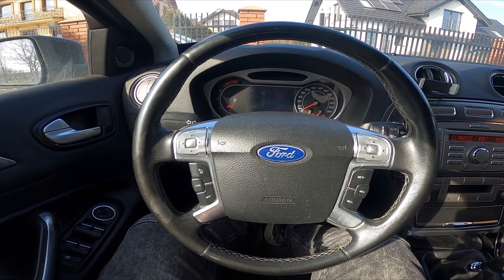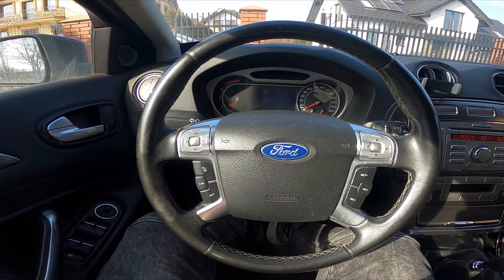How to Enable or Disable Front Windshield Wipers in Ford Mondeo IV ( 2007 - 2014 ) - Use Wipers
Years of Production:

2007, 2008, 2009, 2010, 2011, 2012, 2013, 2014

Generation:

IV Generation  - 4 gen (2007 – 2014)

Would You like to learn how to use Front Wipers in Ford Mondeo IV? Front Wipers are crucial equipment in all cars. Thanks to them you can remain safe on rainy days and also they help You to clean the windshield. Follow the video we've provided above to learn how to Use Front Wipers in Ford Mondeo IV!